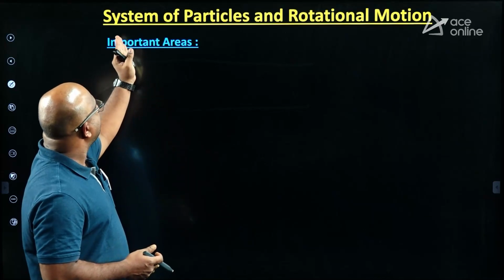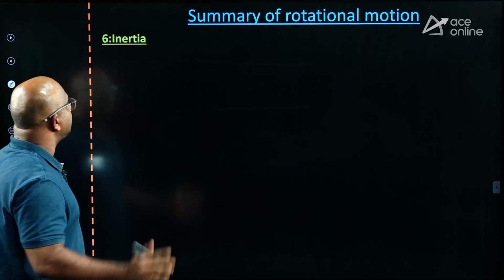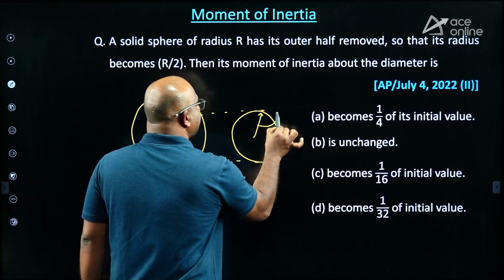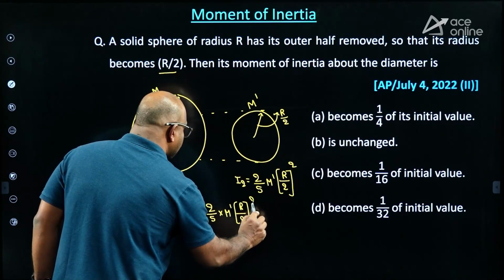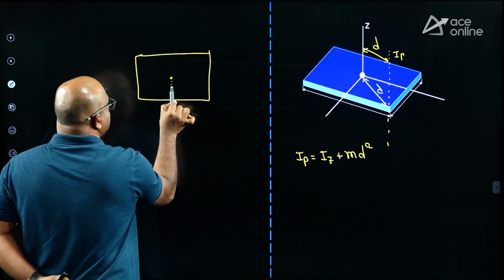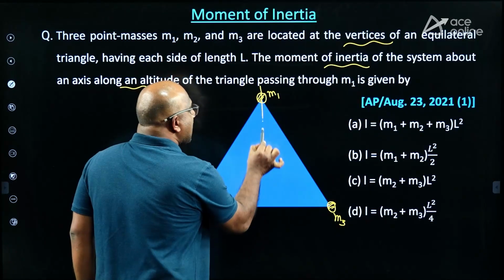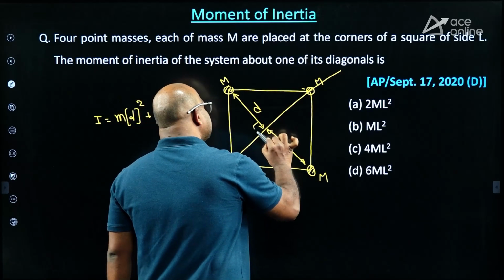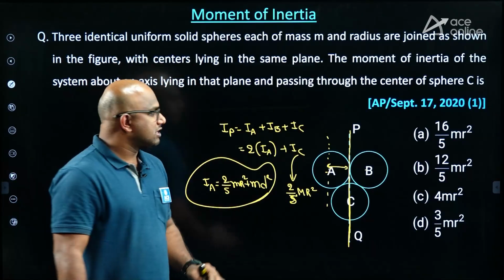EAPCET 2025: Physics | Moment of Inertia | Score Booster Series by Hajarathwali sir | ACE Online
Master the concept of Moment of Inertia for EAPCET 2025 with our Score Booster Series, led by expert Hajarathwali Sir at ACE Online. This session is crafted to simplify complex physics concepts, boost your understanding, and help you score higher. Ideal for quick revision and concept clarity. Join now and get closer to your EAPCET success. Don’t miss this high-scoring topic in your preparation journey.